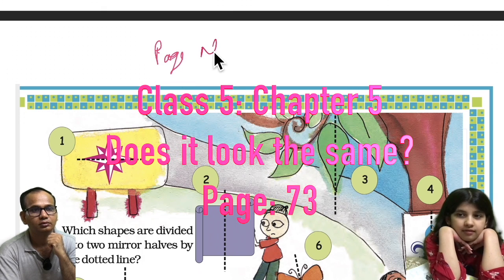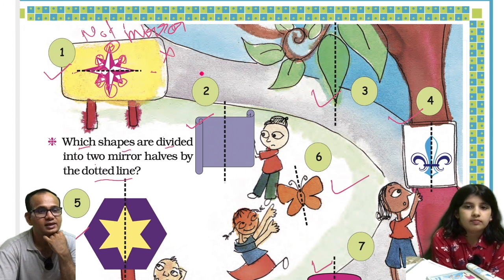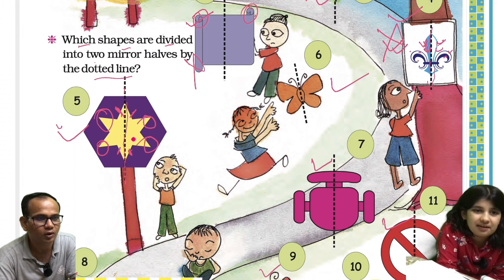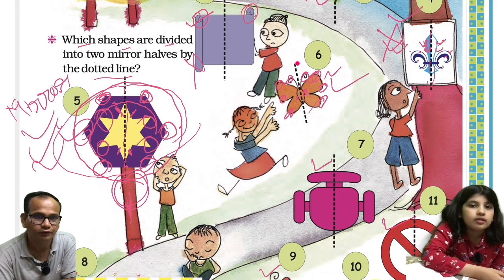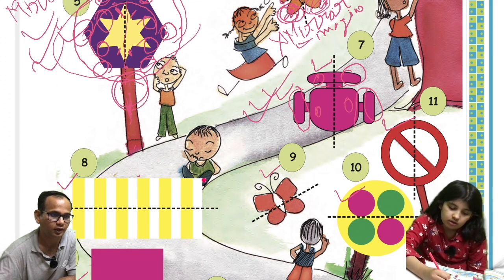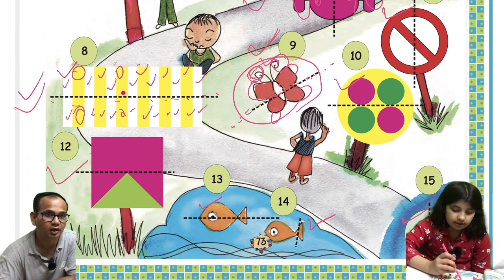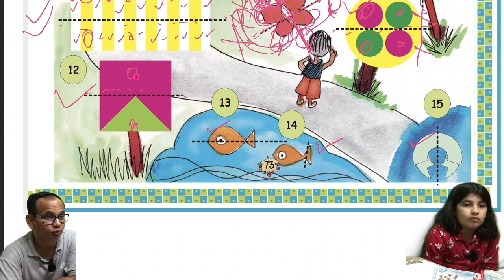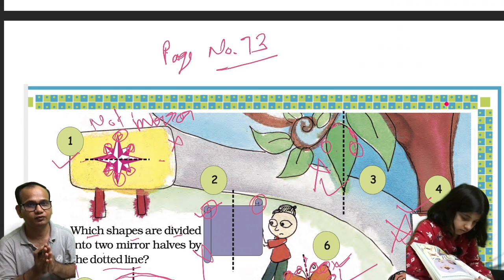NCERT Class 5 Maths Chapter 5 II Does it look the same? II Page 73 II Math Magic